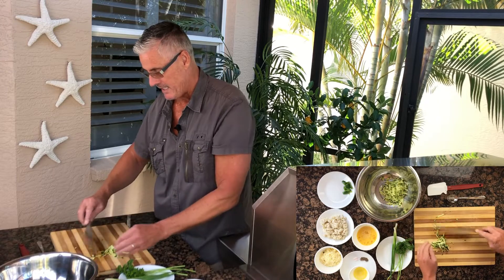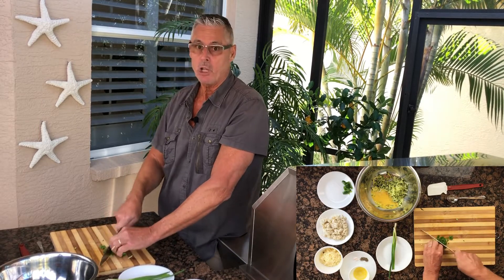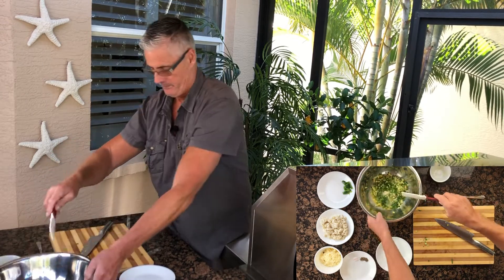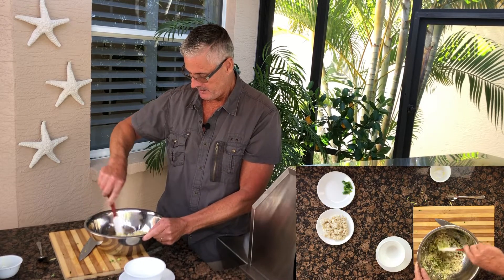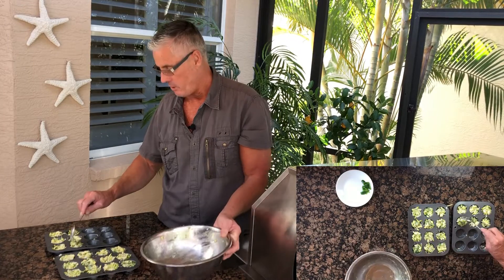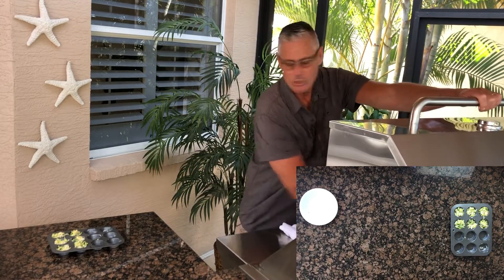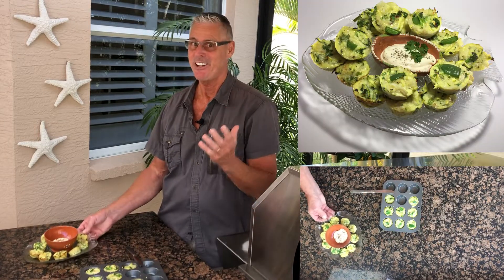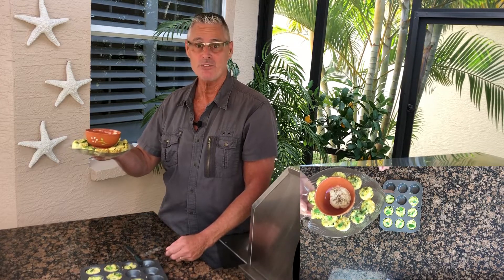Real Crab Egg Bites Recipe 😎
My real crab egg bites recipe is always the hit of the party as an easy crab appetizer. I serve the mini crab egg bites with my spicy aioli sauce.
These real crab egg bites only take a minute to whip up and 15-20 minutes to cook. Learn how to make egg bites in a mini muffin tin.

Ingredients:
150 grams freshly cooked crab or real lump crab meat
150 grams grated zucchini
2 eggs beaten
2 Tbsp. chopped onion or green onion
2 Tbsp. chopped parsley
2 Tbsp. melted butter
1 cup grated cheese
A fresh grind of salt and pepper

Directions:
Grease a mini or regular size muffin tin with butter.
In a medium size mixing bowl add and mix all ingredients except for the crab.
Fold real lump crab into egg mixture.
Spoon into mini muffin tin (top with a little more cheese and jalapeno slivers if you like).
Bake crab egg bites at 375 degrees for 15-20 minutes or until cooked (It depends on the size of muffin tin used).

Serve Aioli Sauce with the real crab egg bites

Aioli Sauce:

Ingredients:
2 cloves of garlic, smashed into a paste.
1/2 cup keto friendly mayonnaise.
A wedge of fresh squeezed lemon juice.
A pinch of cayenne pepper and salt to taste.

Directions:
Mix the aioli ingredients in a bowl and rest in the fridge for 2 hours to let the flavors meld.
Stir before serving.